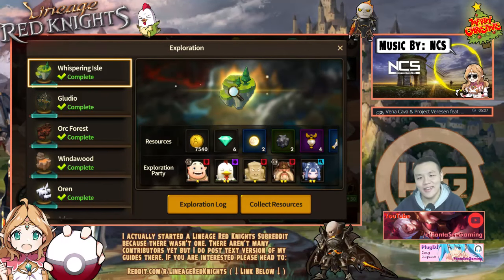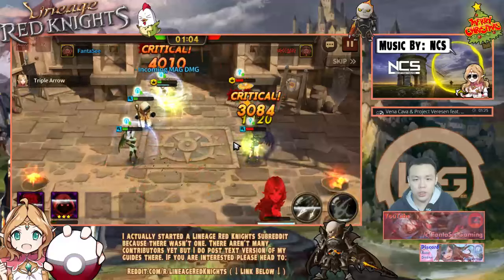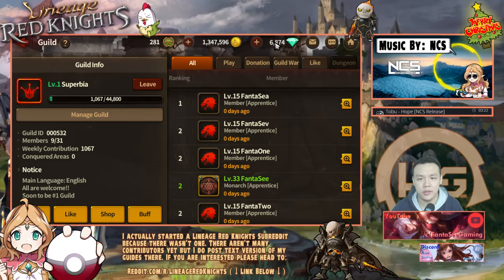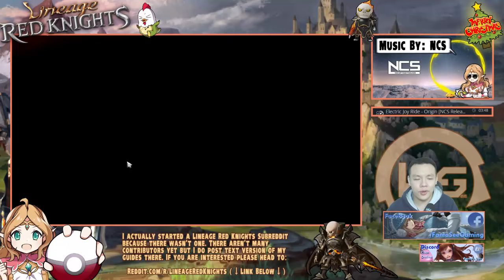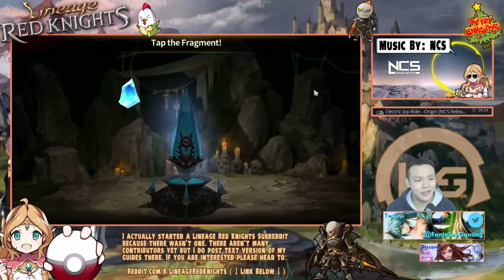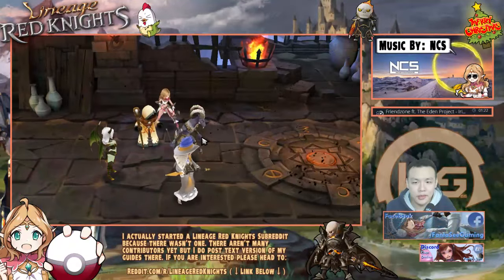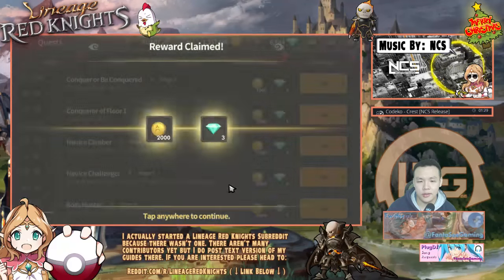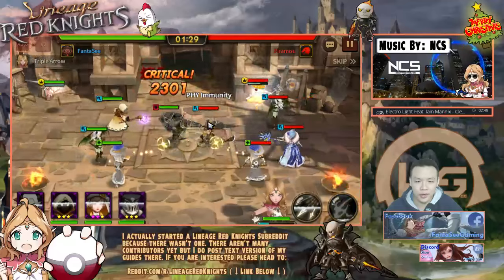Lineage Red Knights GAMEPLAY DAILY!! STARTED A NEW GUILD BUT FULL NOW!! ♕D.3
Lineage Red Knights daily gameplay as usual. Just an announcement I wanted to make for my new guild. The name is called "Superbia".

⚔Game Accounts:

♙League of Legends:
Taiwan: Perfect_Is_SHlT

♟B.net BattleTag:
FantaSee#11954 (WoW)
WaifuMaker#4848 (Overwatch)

♙Monster Super League:
FantaSee (Main)
FantaSeeF2P (Alt)

✌ Programs Used:
~~ Nvidia Shadowplay